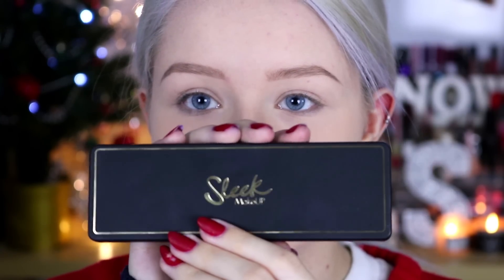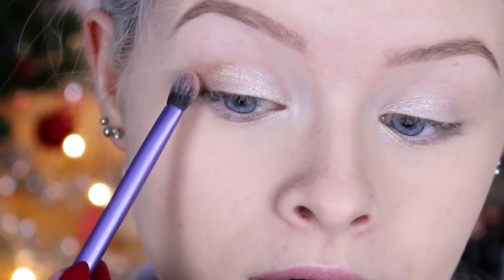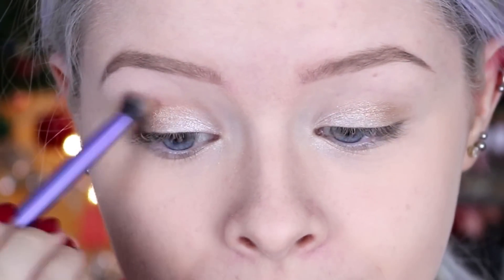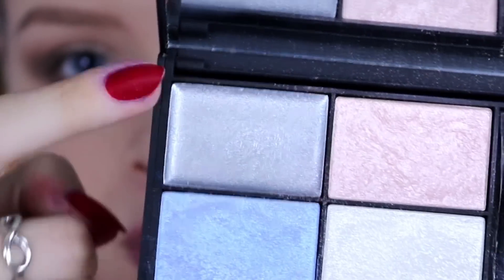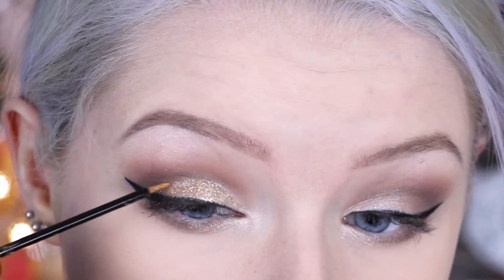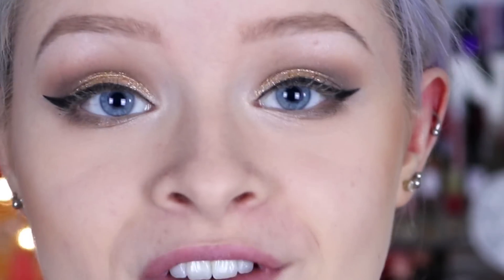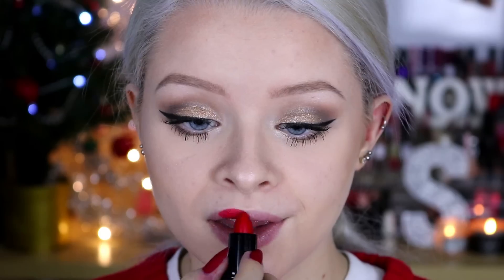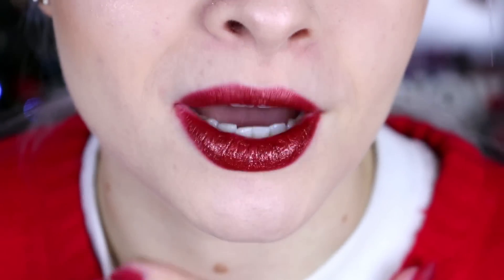CHRISTMAS DAY MAKEUP! | sophdoesnails